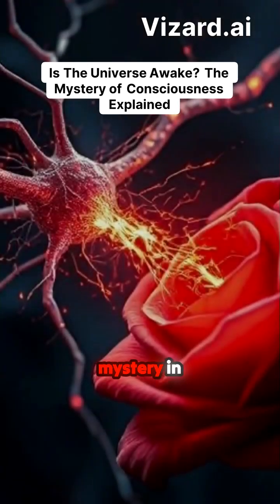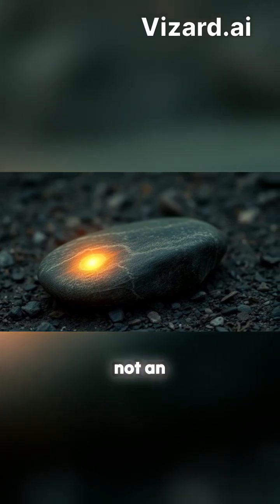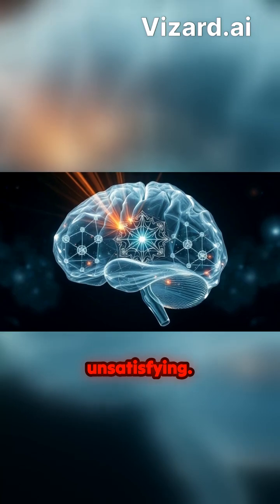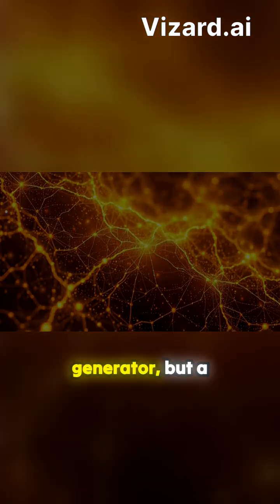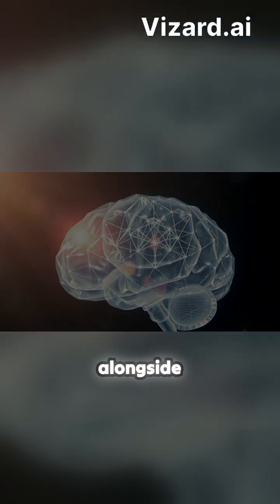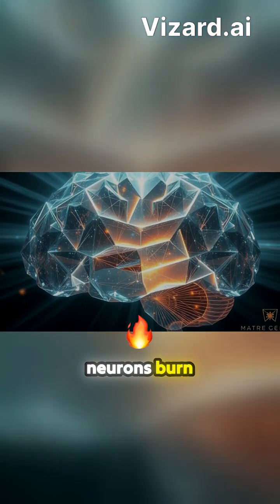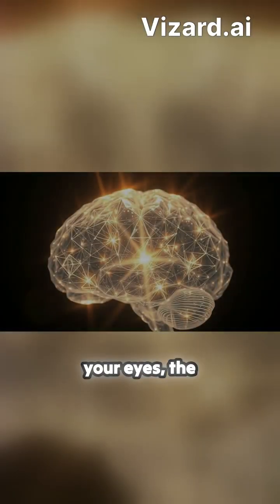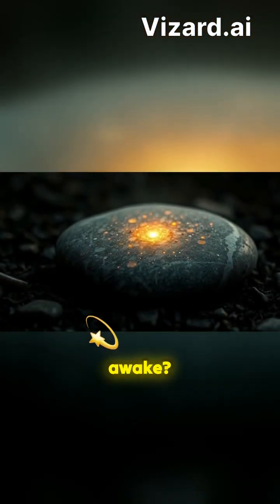Is The Universe Awake? The Mystery of Consciousness Explained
The most profound mystery in science is not the birth of galaxies or the origin of life. It is the eerie, undeniable fact of your existence.

Song: Cold Blue - Astron
Background Video by Vadim Monk from Pixabay
Images by Image Generation